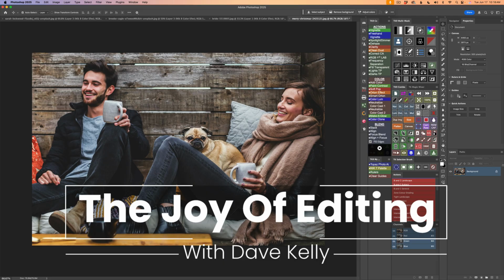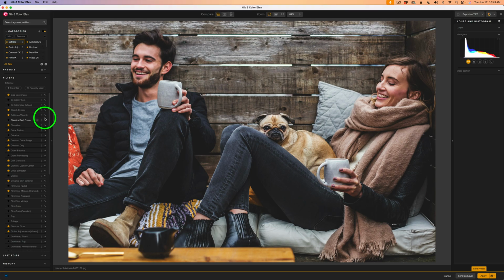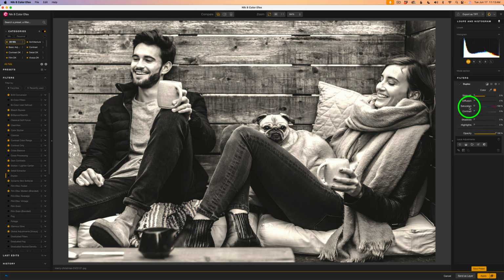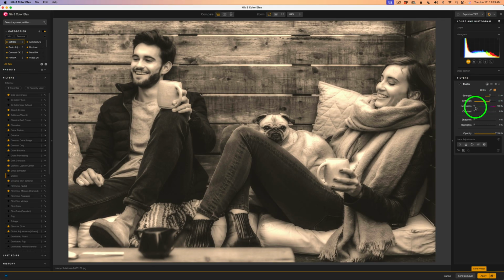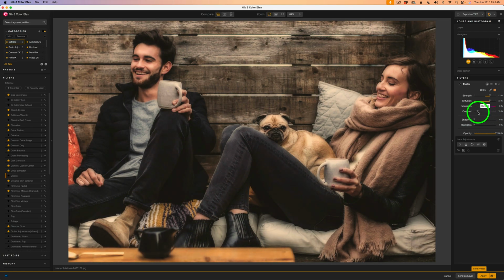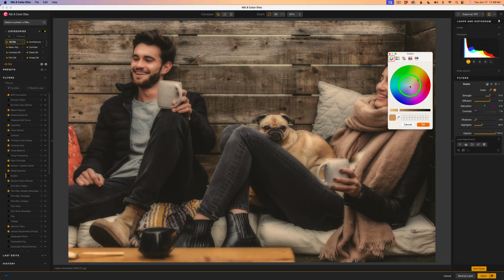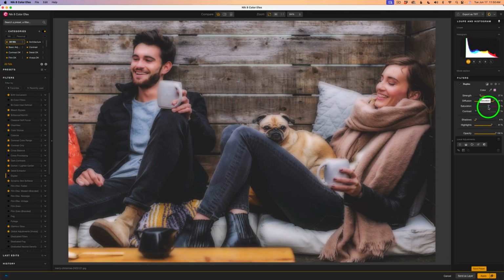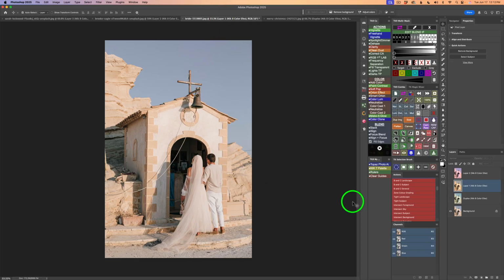NIK 8 Color EFEX: The Duplex Filter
Discover how to unlock the creative power of the Duplex filter in Nik 8 Color Efex. In this video, I’ll show how I use it to bring mood, subtle glow, and even introduce a second color tone that enhances the overall atmosphere. Whether you're refining highlights or layering in a new hue, this filter opens the door to expressive, artistic editing.

TIMESTAMPS
00:00 Intro
00:31 DXO Purchase Information
01:04 Let's get started!
01:28 Launch NIK 8 Color Efex
01:38 Open Duplex Filter
01:54 Working with the Duplex Filter
08:50 Apply Filter
09:18 3 Duplex Filter- 3 example images
10:22 Outro